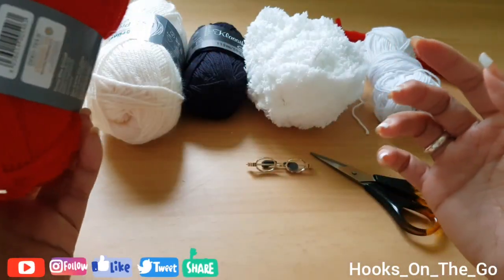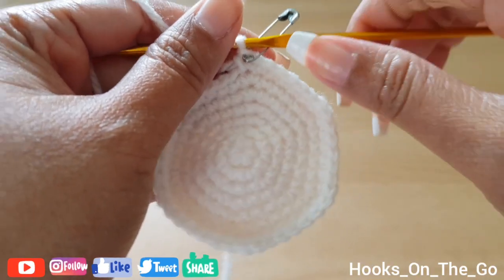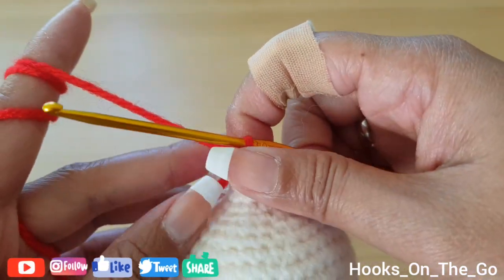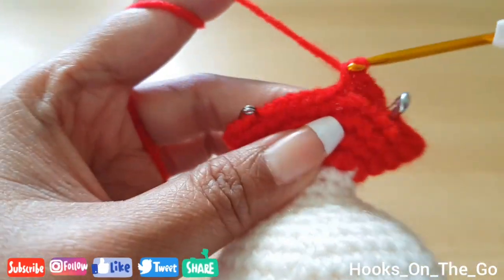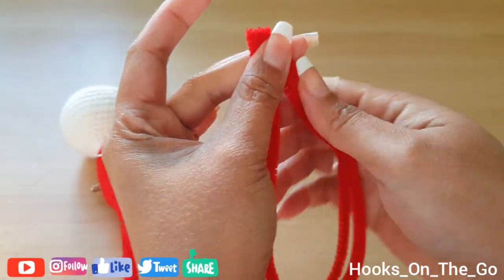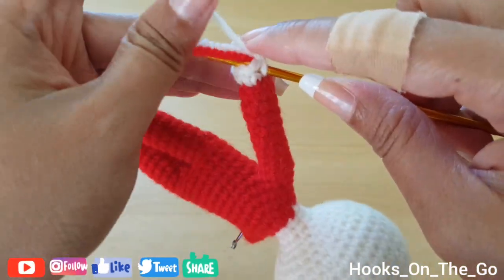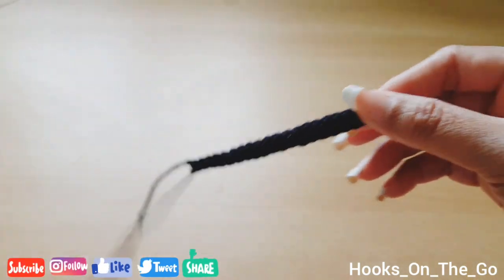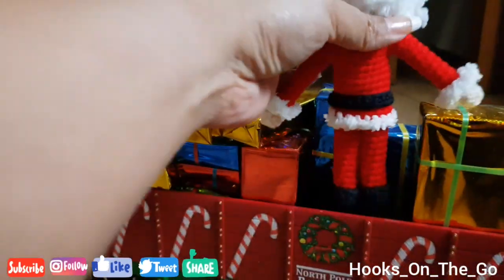AMIGURUMI SANTA CLAUSE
AMIGURUMI SANTA CLAUSE tutorial is super easy to make, I hope you will include this on your christmas project :)

Happy Hooking!😉

WRITTEN PATTERN

magic ring - mr
chain - ch
single crochet - sc
back loop only - blo
front loop only - flo
increase - inc
decrease -dec
slip stitch - ss
stitch - st
fasten off - fo
round - r
row - rw

USING THE SKIN TONED YARN

R1 : mr, 6sc (6sc total)
R2 : inc the way around ( 12sc total)
R3 : 1sc, inc (18sc)
R4 : 2sc, inc (24sc)
R5 : 3sc, inc (30sc)
R6 : 4sc, inc (36sc)
R7 : 5sc, inc (42sc)
R8 - R12 : sc all the way around (42sc)
R13 : 5sc, dec (36sc)
R14 : 4sc, dec (30sc)
R15 : 3sc, dec (24sc)
R16 : 2sc, dec (18sc)
R17 : 1sc  dec (12sc)
R18 - R20 : sc all the way around (12sc)

CHANGE TO RED YARN
R21 : 1  inc (18sc)
R22 : 2 inc (24sc)
R23 : 3 inc (30sc)
R24 : 4 inc (36sc)

ARM PARTITION

Fold your work into half and be sure that the stitch marker is on the side not in the center (see video), in each arm we should have 8sc in total.

BODY

R25 - R31 : sc all the way around (20sc)
                     ***add toy stuffing

LEG PARTITION
R1 : 10sc  working in the blo (10sc)
R2 - R15 : sc all the way around WORKING IN BOTH LOOPS (10sc)
add the pipe cleaner or wire or toy stuffing (your choice), sew the hole and fo. (see video)

*** do the same for the other leg***

ARMS
R1 - R10 : 8sc all the way around (8sc)

CHANGE TO SKIN TONED YARN
R11 : 8sc working the the blo (8sc)
R12 : 8sc WORKING IN BOTH LOOPS (8sc)

Add the pipe cleaner or wire or toy stuffing (your choice), fo. (see video)

***do the same thing for the other arm.

BOTTOM OF THE POLO SHIRT
R1 : sc all the way around, working in the flo (20sc) (see video)
R2 : sc all the way around working in BOTH LOOPS (20sc)
R3 : change to WHITE YARN, sc all the way around and fo. (20sc)

SLEEVES USE WHITE YARN. working in the flo, sc all the way around (8sc) (see video), fo.

BEARD, USE WHITE YARN AND 4MM HOOK

RW1 : ch 13, sc from the 2 ch of the hook, sc  in the entire row (12sc)
RW2 : dec, 8sc, dec (10sc)
RW3 : dec, 6sc, dec (8sc)
RW4 : dec  4 times (4sc)

SHOES, USE BLACK YARN (make 2)

R1: mr, 6sc (6sc)
R2: inc (12sc)
R3 - R4 : sc all the way around and fo.

BELT, USE BLACK YARN
ch 21, sc from the 2nd ch of the hook, sc in the entire row and fo.

*** sew the face, santa hat, belt, shoes and beard and you're done! :)